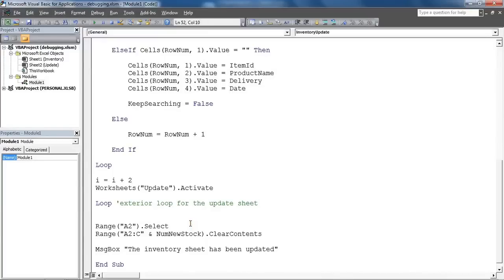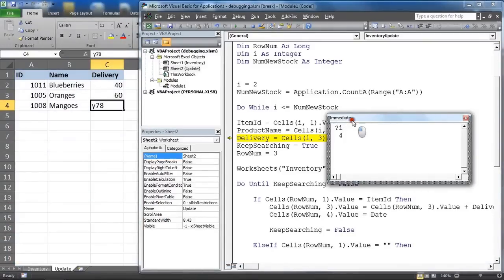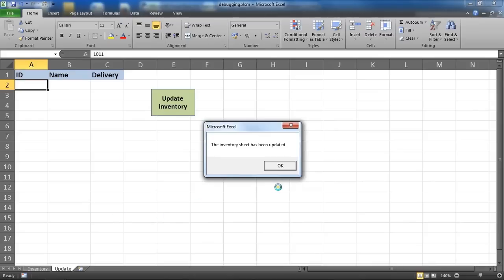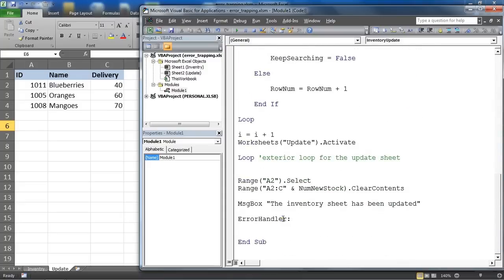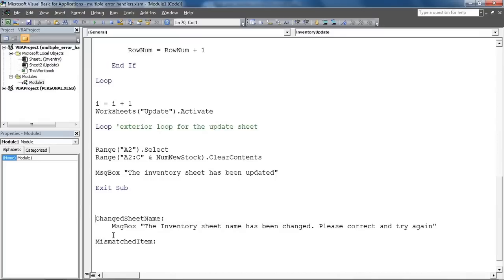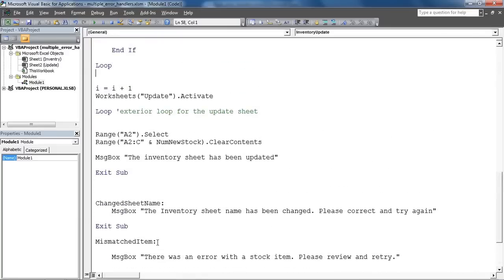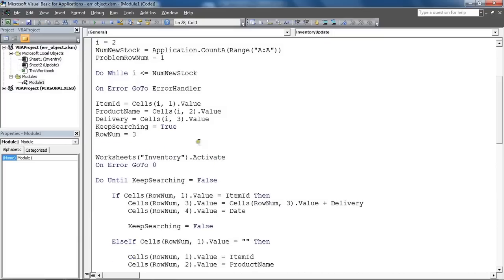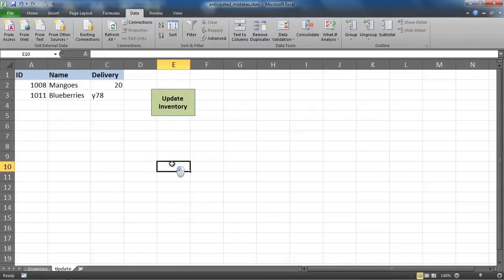GoLifeEasy- Error Handling and debugging Part 6